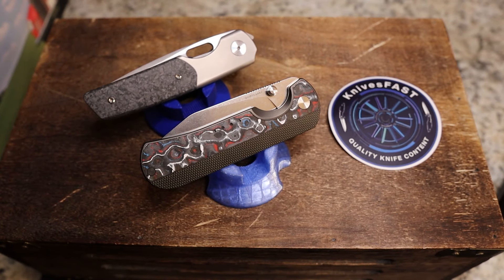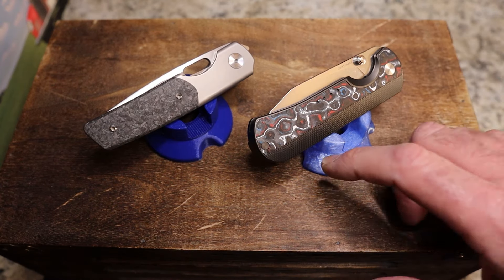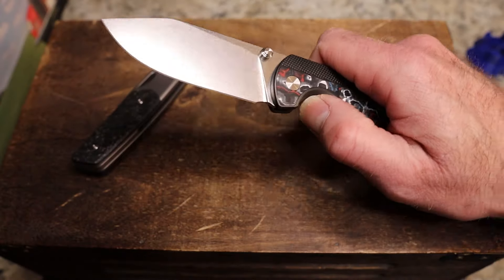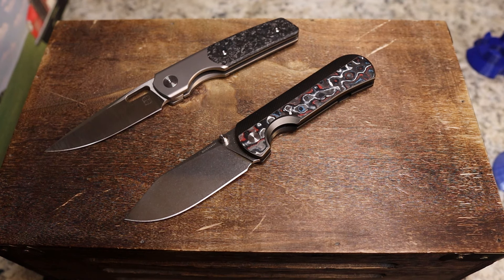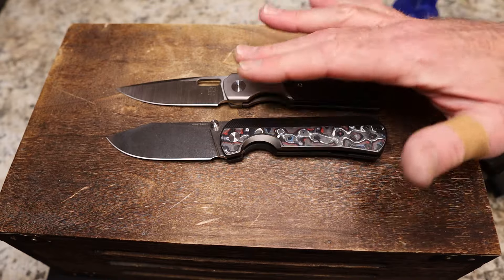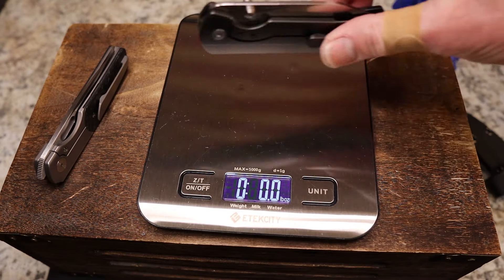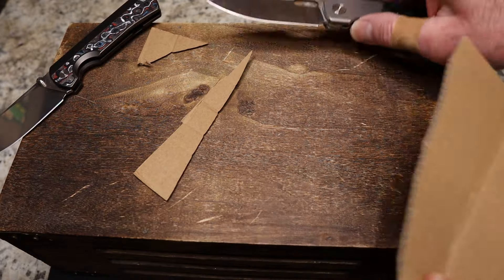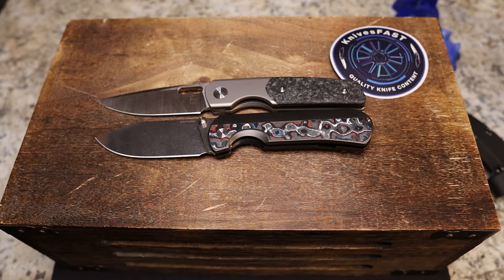KnivesFAST Collection - King of the Mountain!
This is my King of the Collection or Mountain Video!! It comes down to 2 great knives and they are both great. links below for reference.